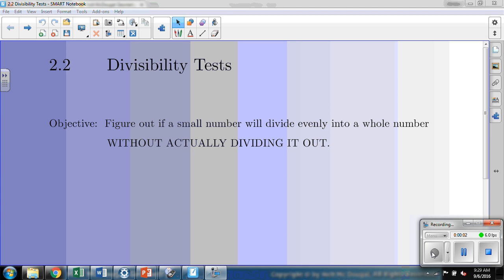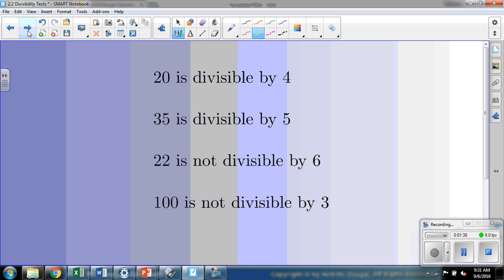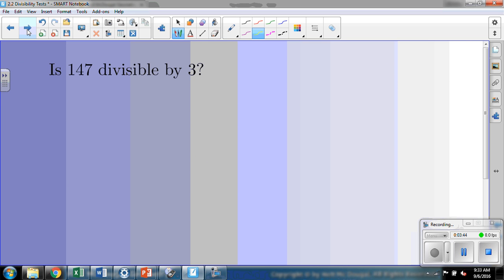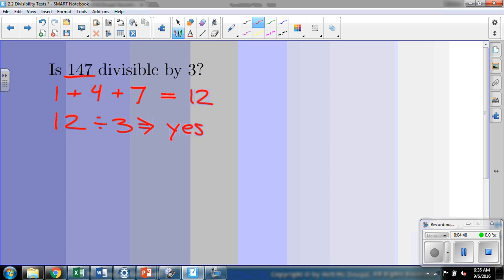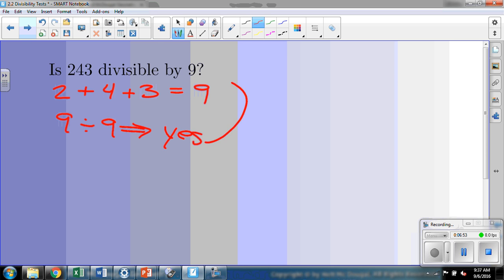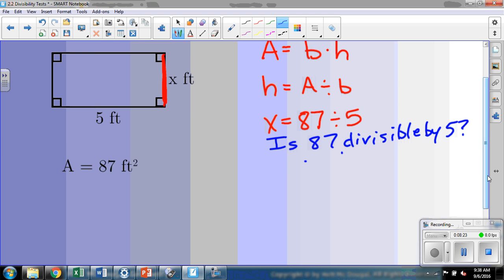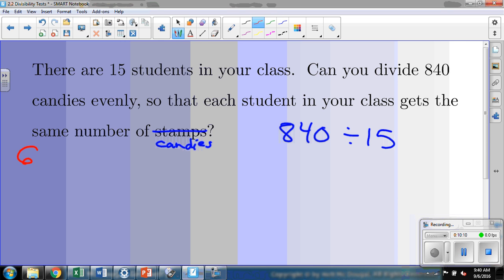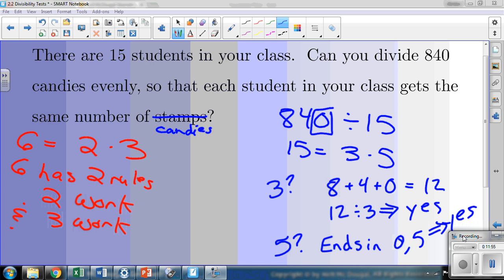2.2 Divisibility Tests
This video discusses using divisibility tests to determine whether or not one number will fit perfectly inside another.  What are the rules?  How do you use them?

2: Ends in 0, 2, 4, 6, 8
3: Add up digits then check if that is divisible by 3.
4: Check if 4 fits perfectly inside the ending two digit number.
5: Ends in 0, 5.
6: The rules for both 2 and 3 must work.
9: Add up digits then check if that is divisible by 9.
10: Ends in 0.
15: The rules for both 3 and 5 must work.